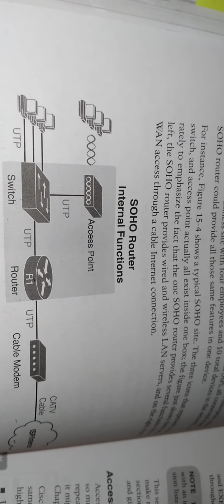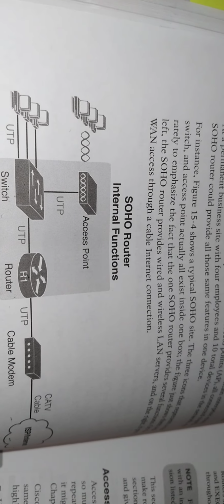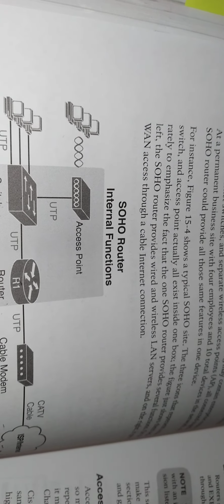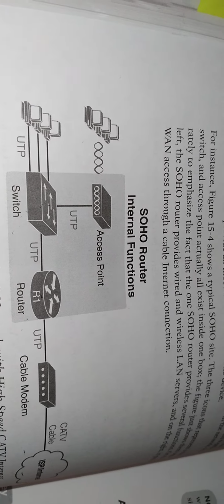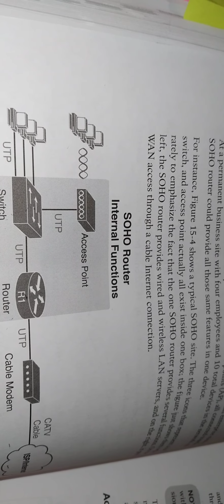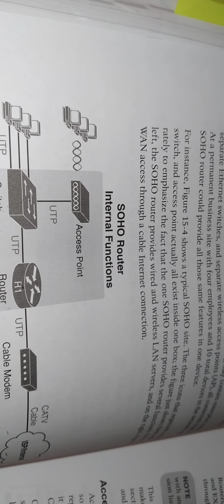CCNA ³⁶⁵D²⁰| Data Egress| Network Layer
The main goal of the network layer is to enable different networks to have interconnection. It does this via forwarding packets to network routers, that rely on algorithms to determine the best paths for the data to travel.

Also, fyi data
ta egress refers to data leaving a network in transit to an external place. Outgoing email messages, cloud uploads, & files being moved to external storage for example (s)